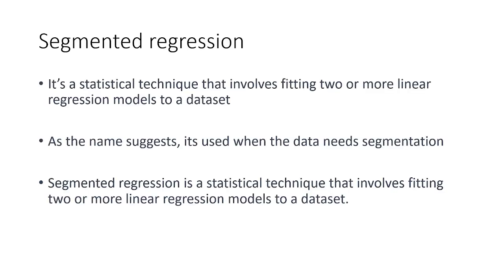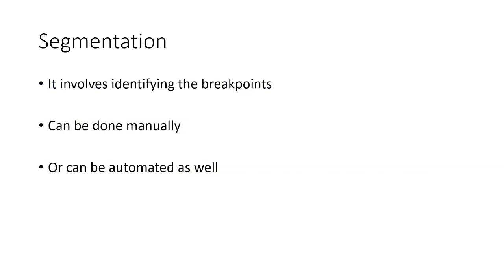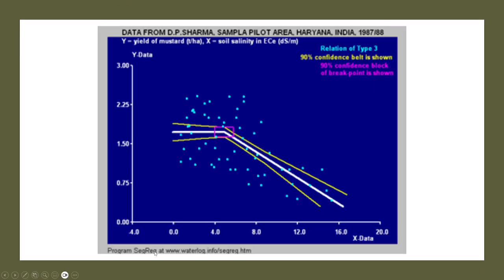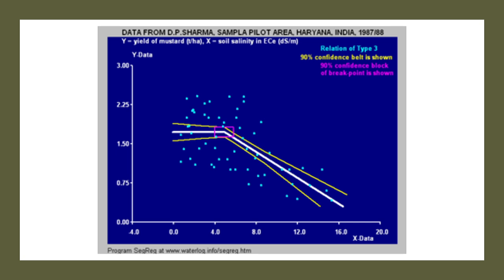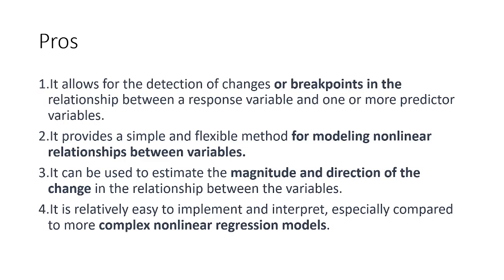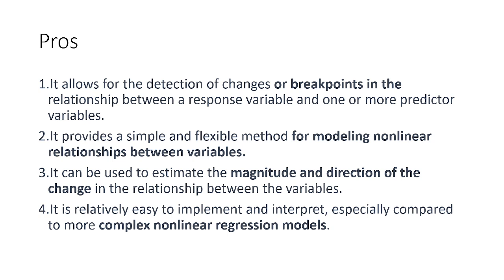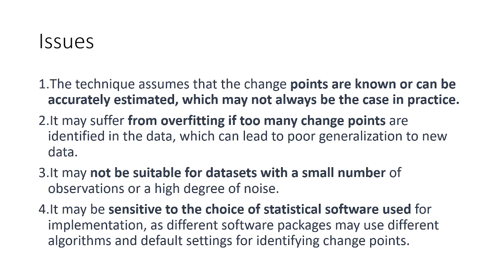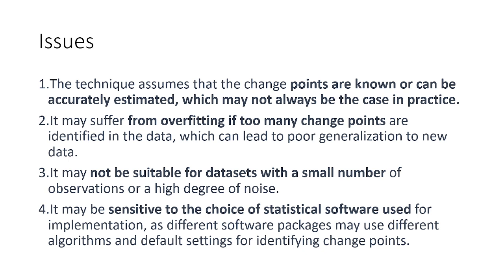SEGMENTED REGRESSION MODELS TO HANDLE NON-LINEARITY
Segmented Regression models are used to handle non-linearity in the dataset.